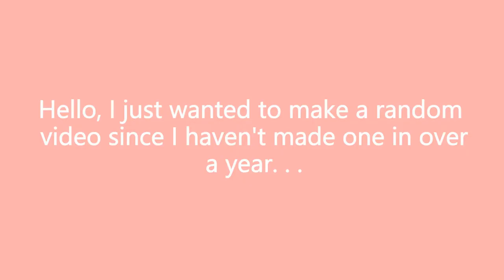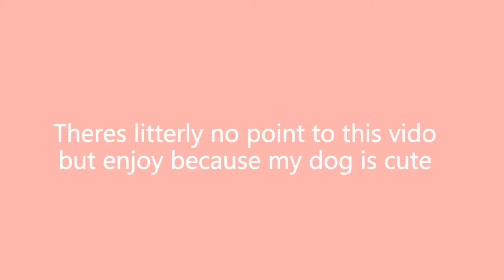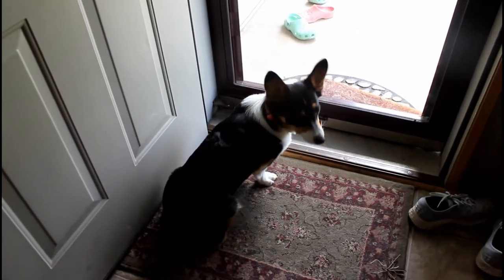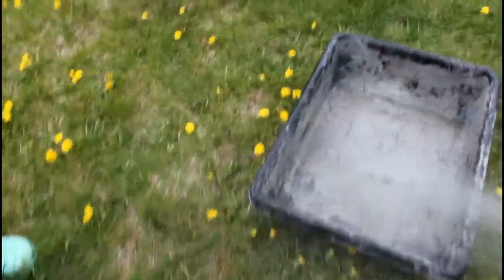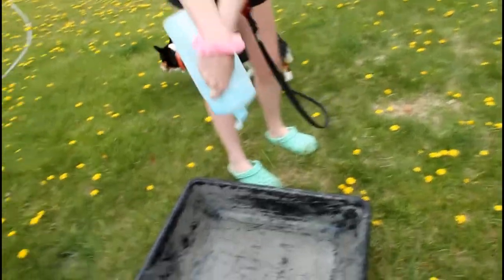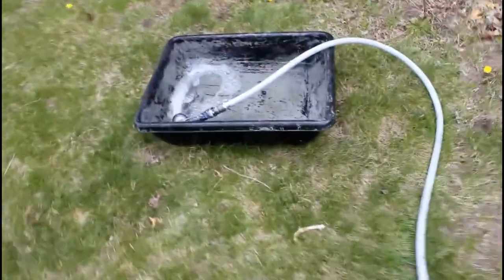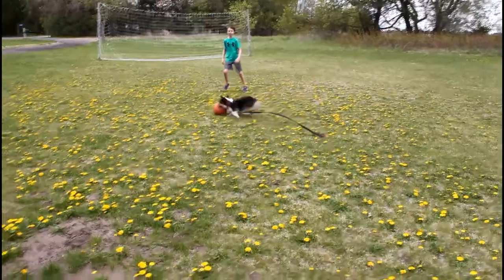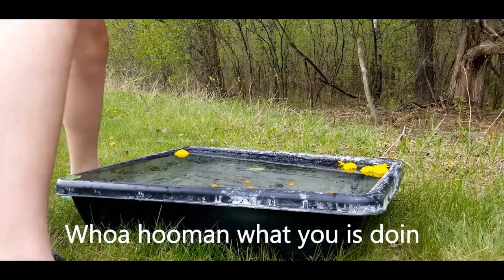Photo Shoot With My Corgi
Hello, I haven't posted a video in over a year lol. This is my corgi Fern and she just had her first birthday in April.